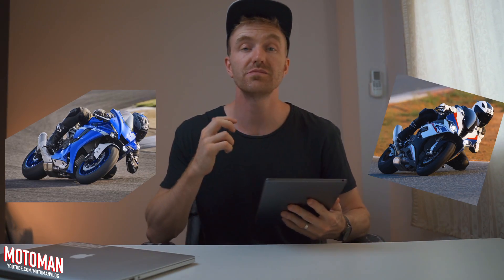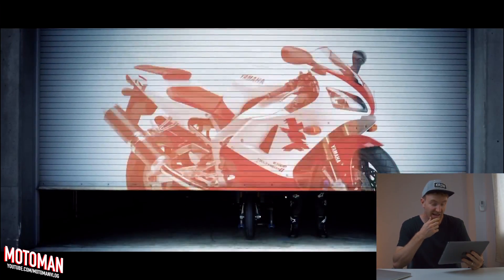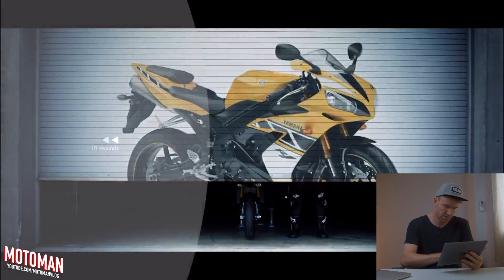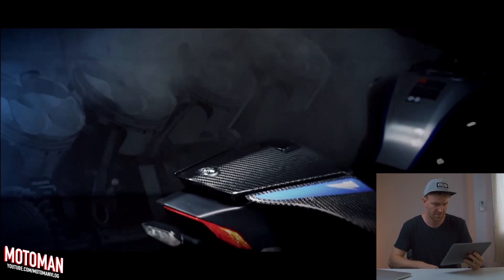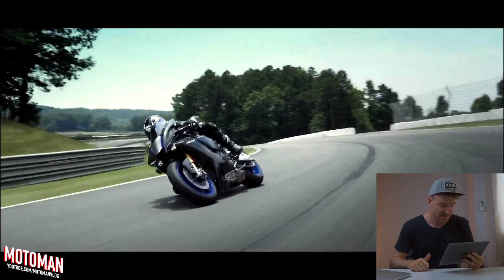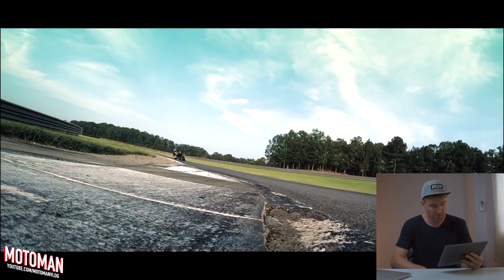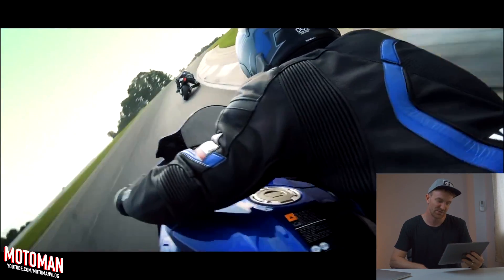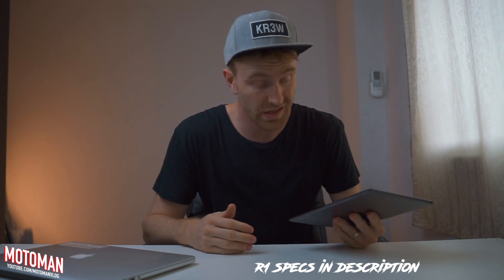S1000RR ShiftCam PROBLEMS! + 2020 R1...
Pointing out the facts like a fish swimming in slic a** water. How are you guys finding these type of videos? Would you buy a 2020 S1000RR with the shift cam BS going on? 2020 R1 better?